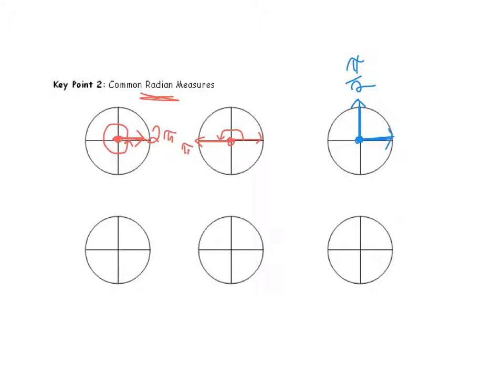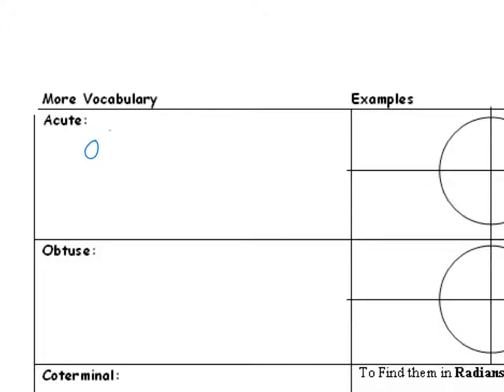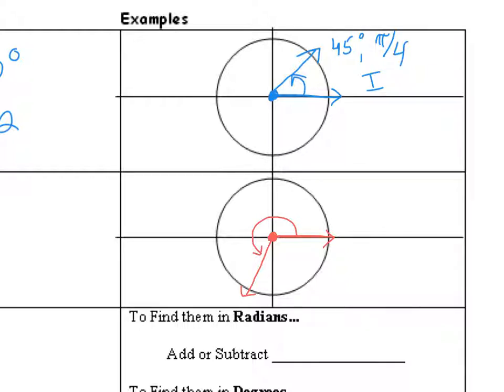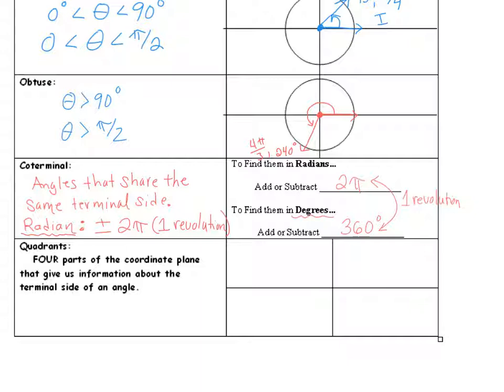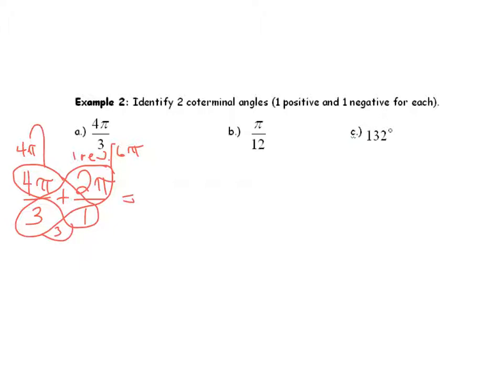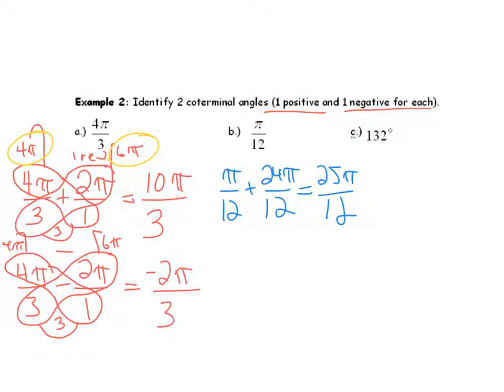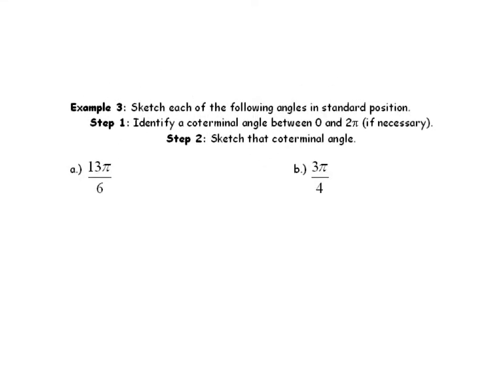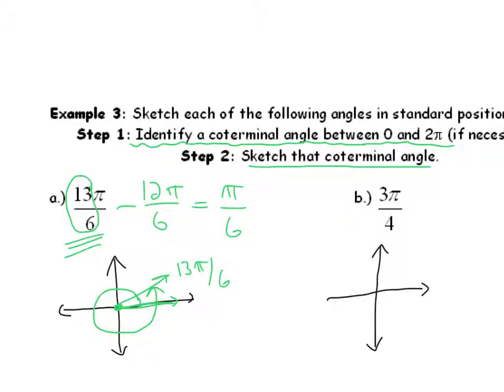1.1 (Part 2) Day 2